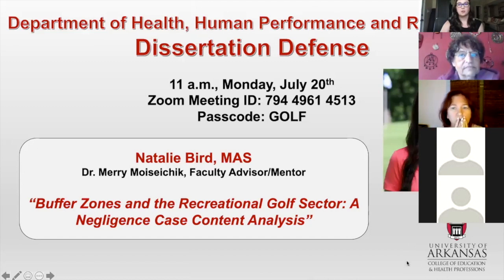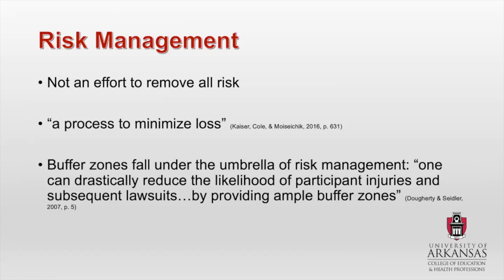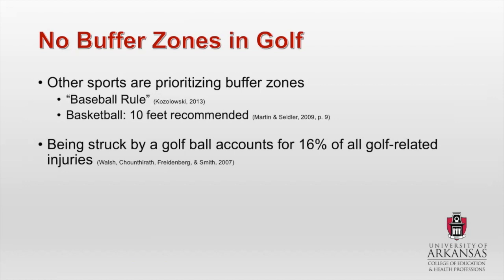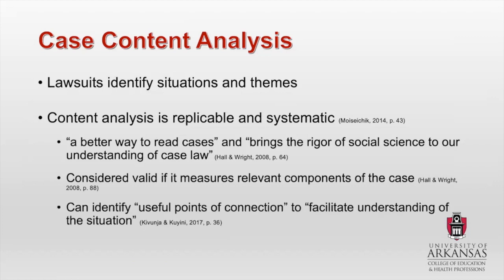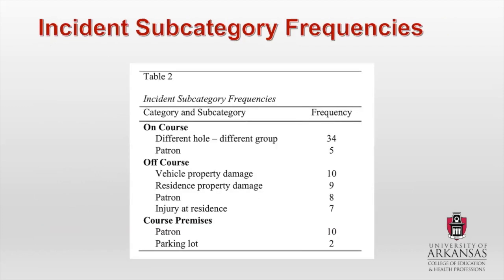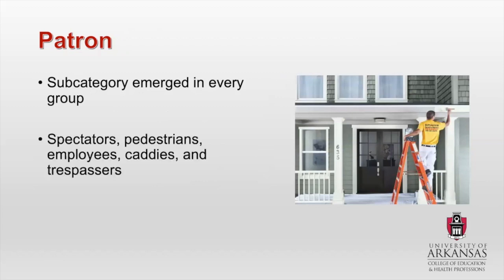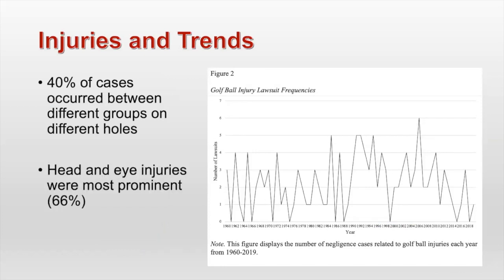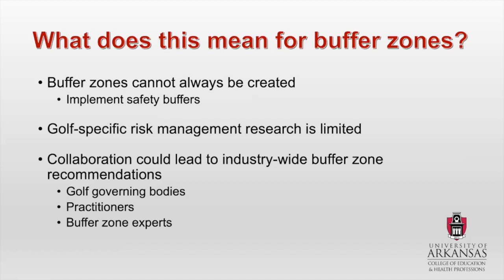I did a bunch of golf research and now I'm Dr. Bird | My Dissertation Defense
Hello there, my name is Dr. Natalie Bird.
(Still feels weird to see that typed out.)
This is the defense of my dissertation titled, "Buffer Zones and the Recreational Golf Sector: A Negligence Case Content Analysis". It was inspired by the incident that occurred at the 2018 Ryder Cup when Brooks Koepka struck Corine Remande in the eye and she threatened litigation.